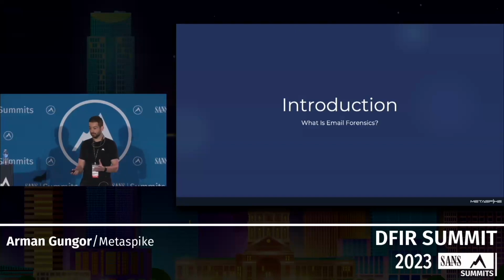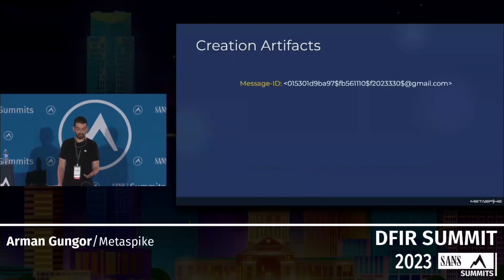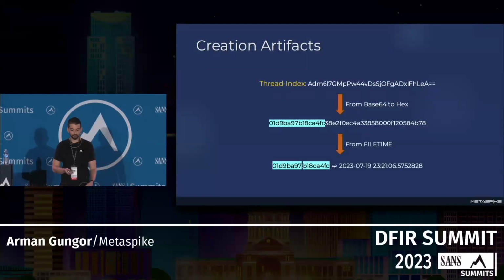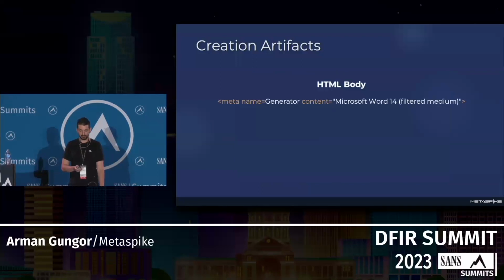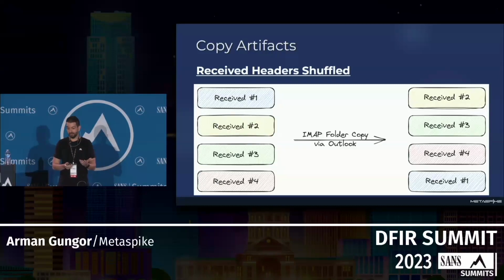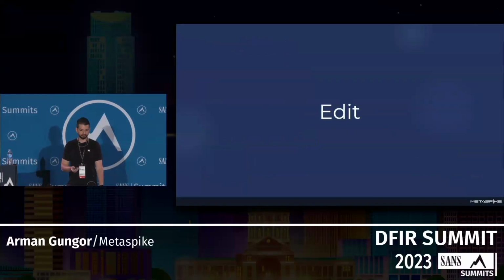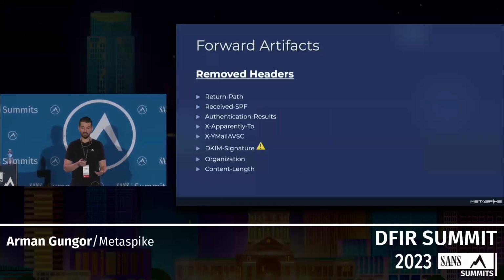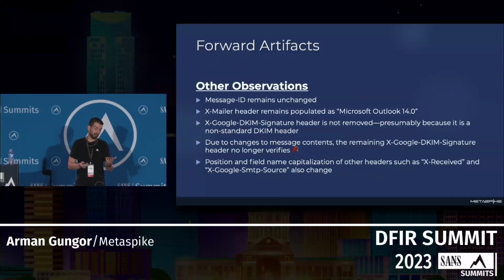Forensic Investigation of Email Client Tool Marks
Email forensics has become a vital part of digital forensic investigations. In this presentation, we will explore subtle marks that email clients leave on email messages as they interact with them and how such marks can be used to obtain crucial timing information, determine how and when an email was modified, and whether it is authentic. In this session, you will learn the following:

- How to detect and interpret email client tool marks
- Hidden timestamps related to actions taken on emails
- How to leverage these techniques while investigating large email data sets

Speaker: Arman Gungor, CEO, Metaspike